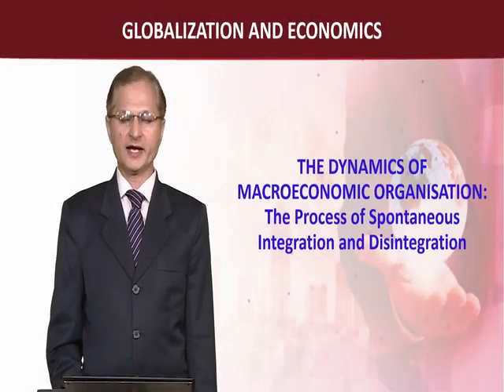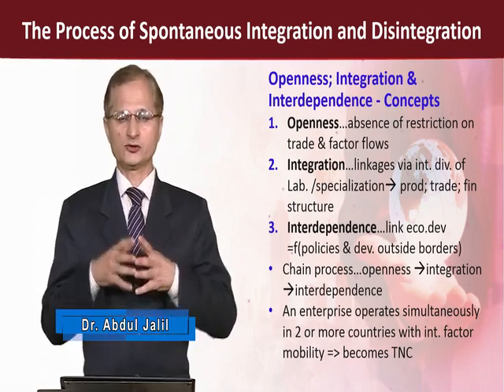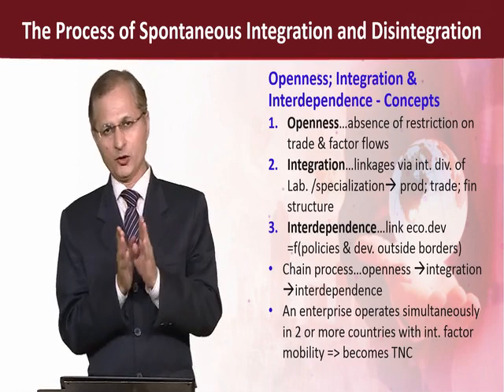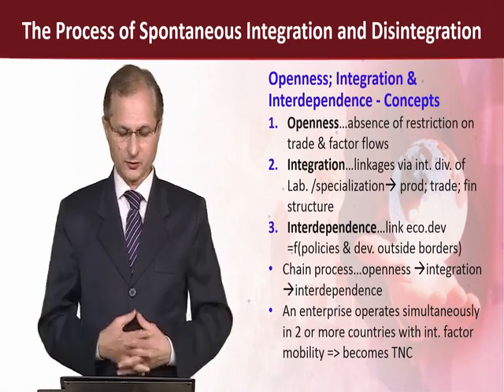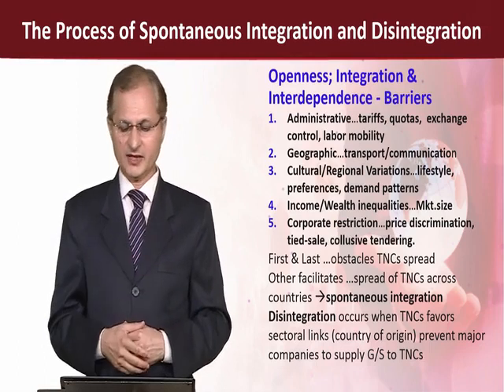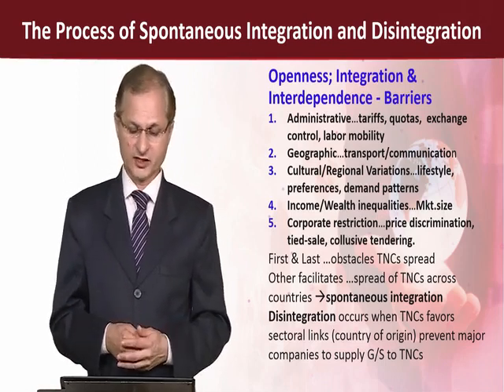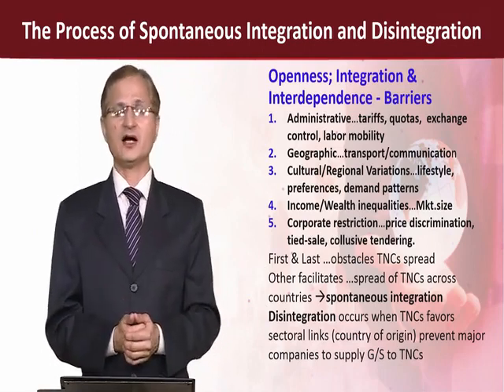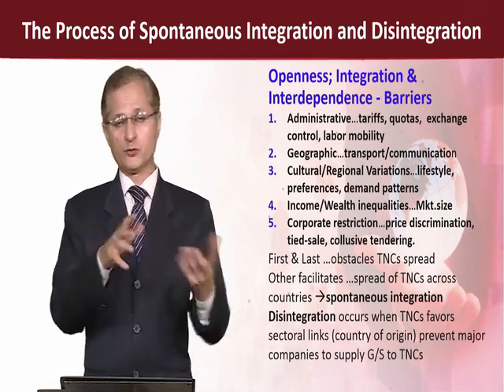ECO613_Topic101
ECO613 - Globalization and Economics
Dr. Abdul Jalil